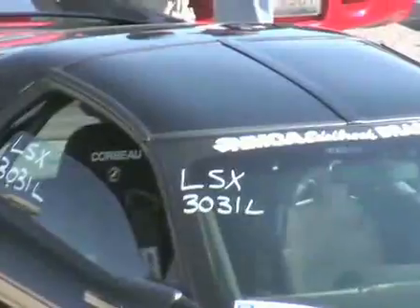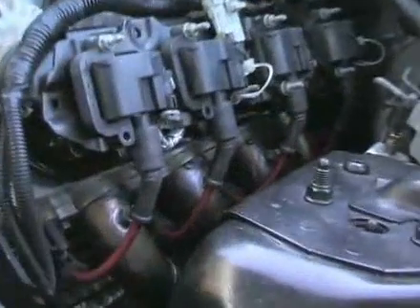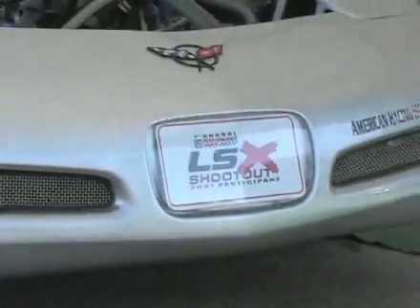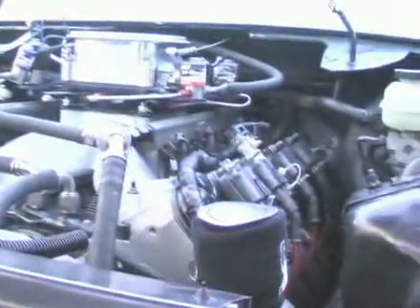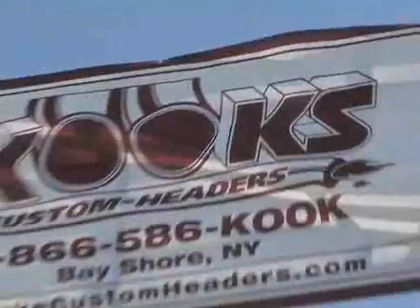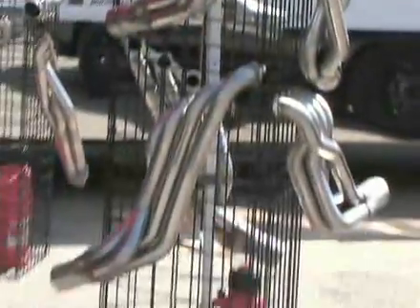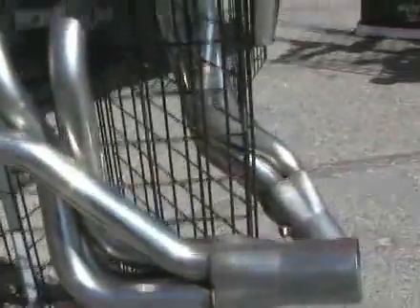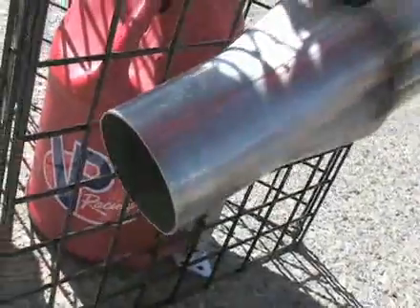Kook In-Pit Feature at the NMCA/LSX Shoot-out Event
Kooks displayed their products at the NMCA/LSX Shootout Final event in Memphis, Tennessee.